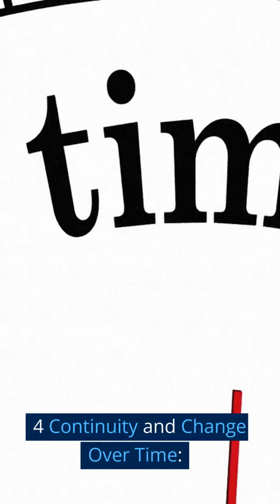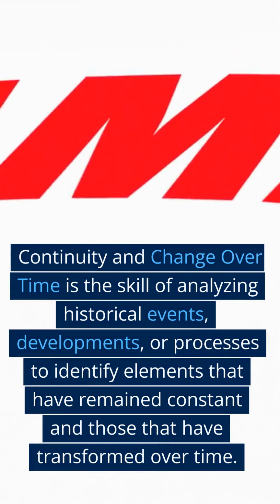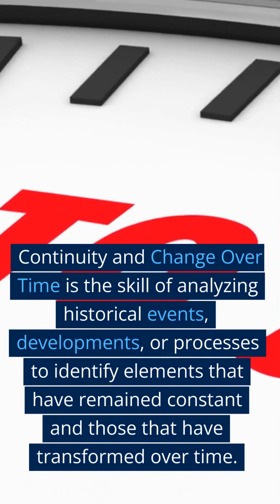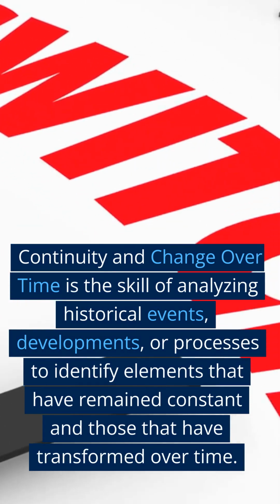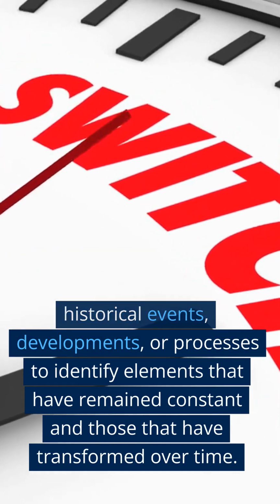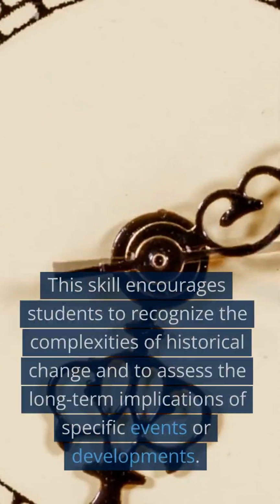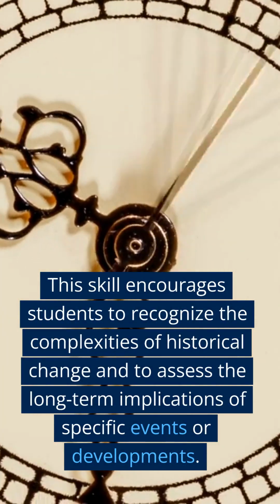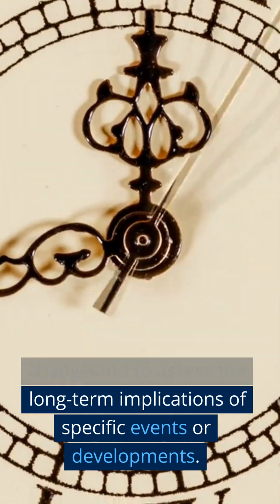AP US History Reasoning Skills: Contextualization Comparison Causation Continuity/Change O/Time v1.0